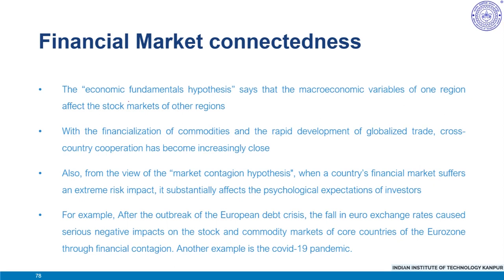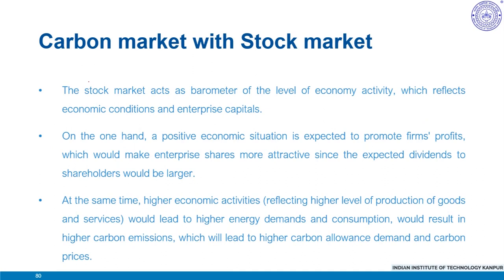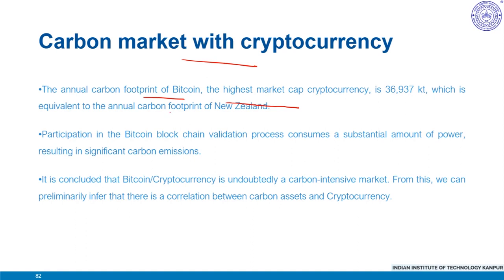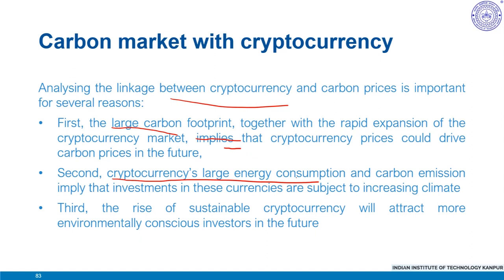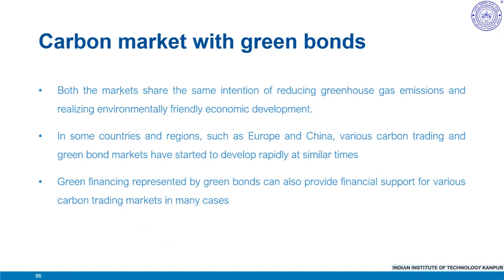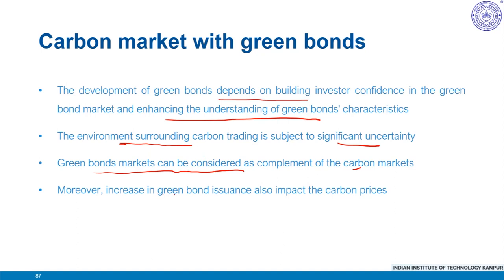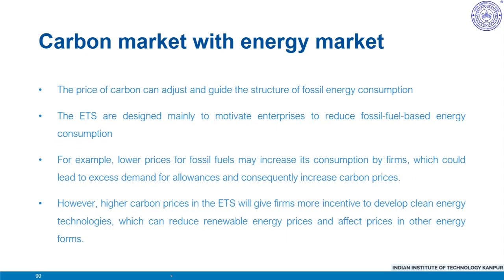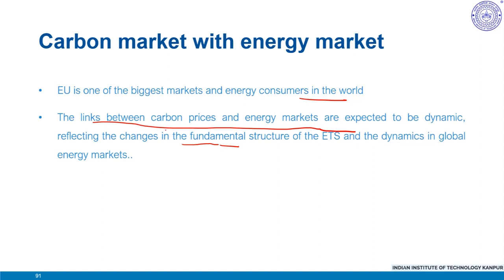Lecture 20: Carbon market connectedness with other financial markets